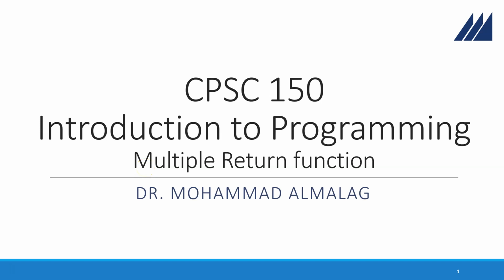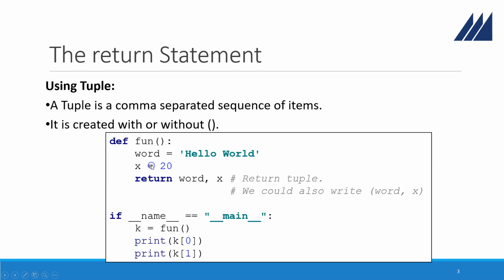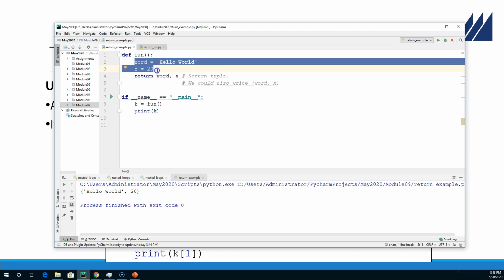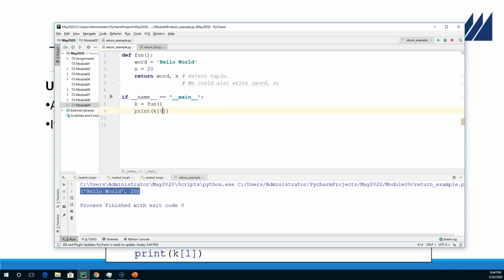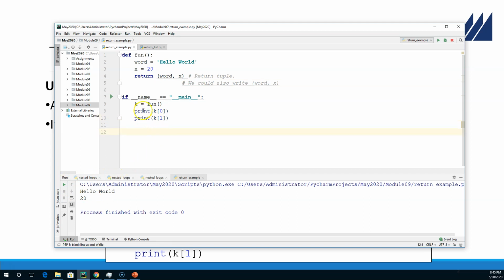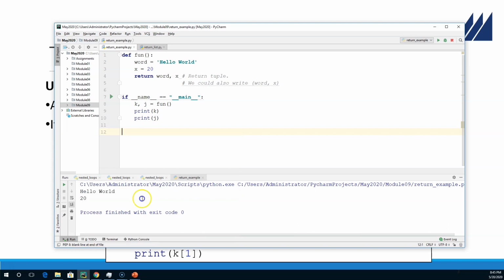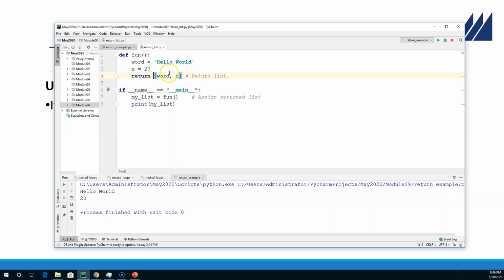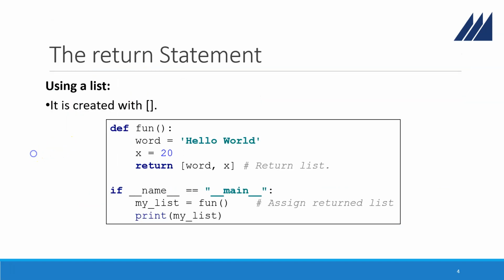59 Multiple Value Return function